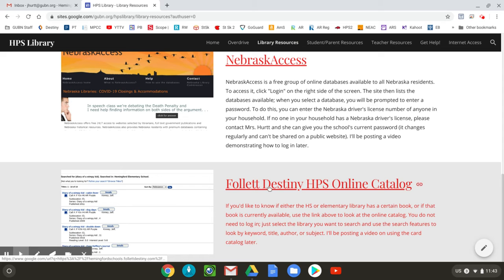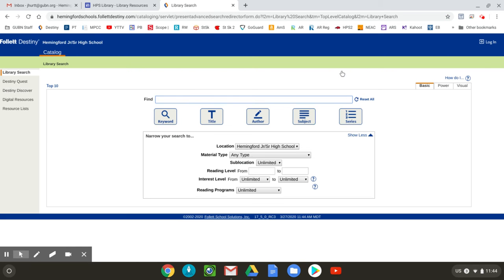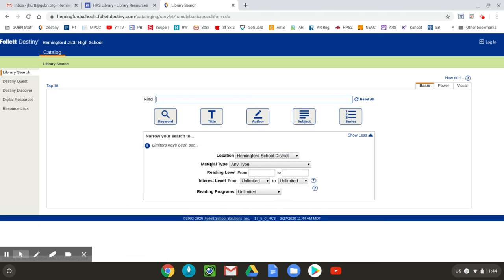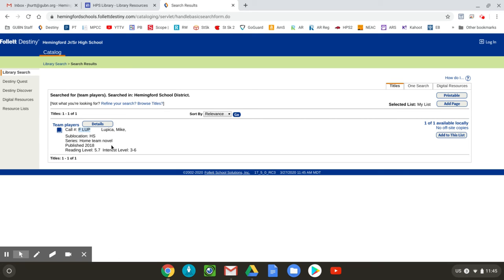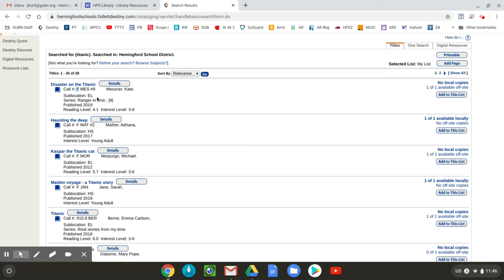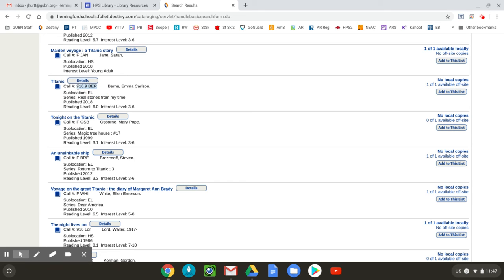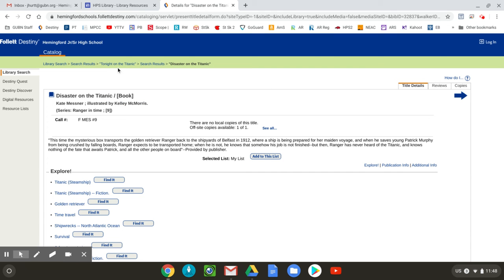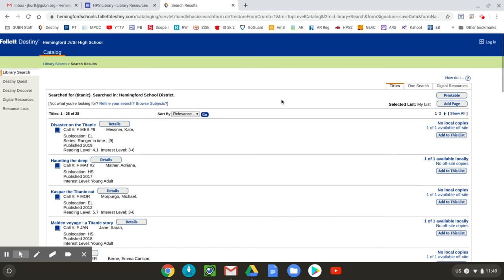Using the Online Card Catalog Part 1: Basics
Basic information on using the online card catalog at Hemingford Public Schools.